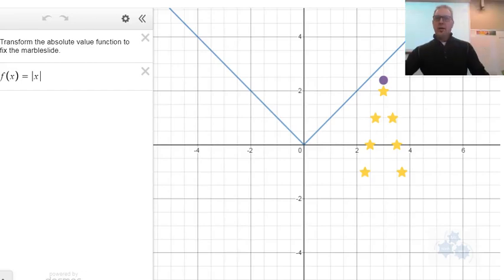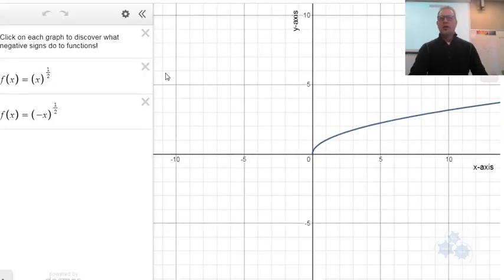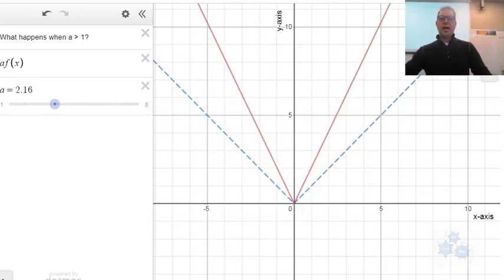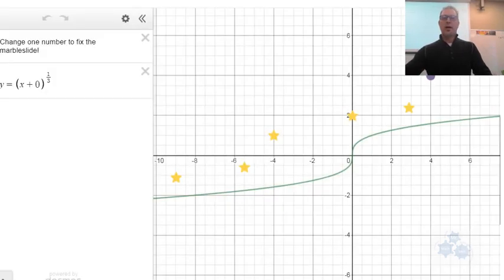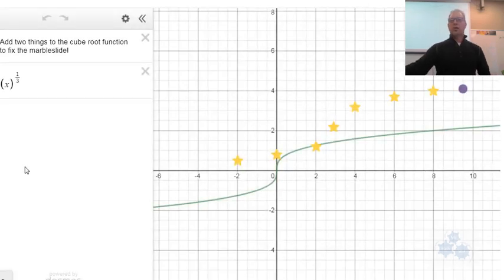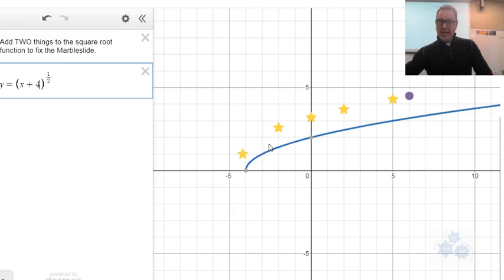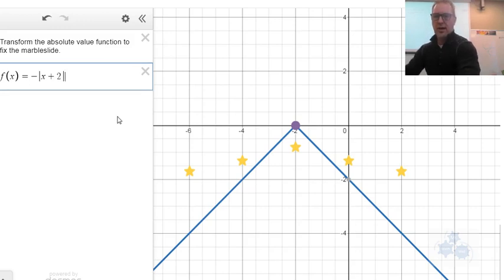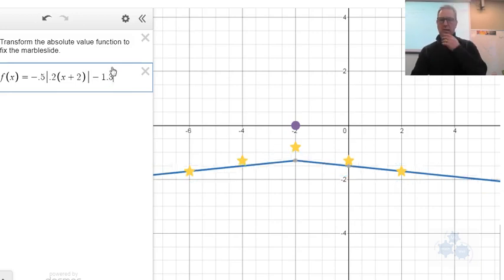PC 30 Function Transformation AWESOME DESMOS Demonstration!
Using Desmos Classroom activities in Pre-Calculus 30, we go through this AMAZING activity that explains the nature of transformations of functions and also highlights the role of parameters in transforming these graphs!